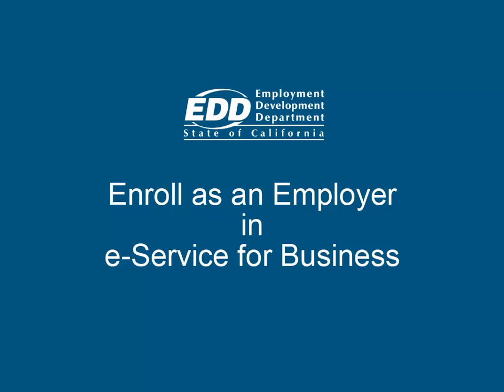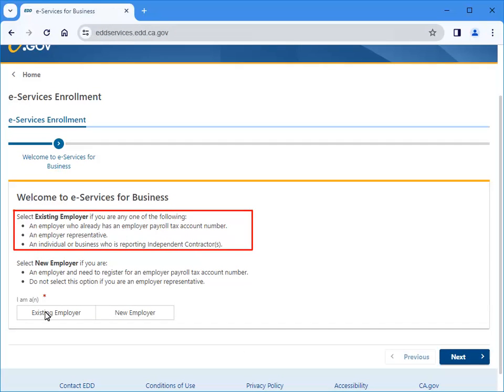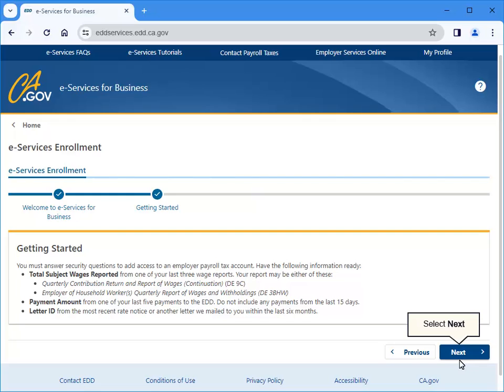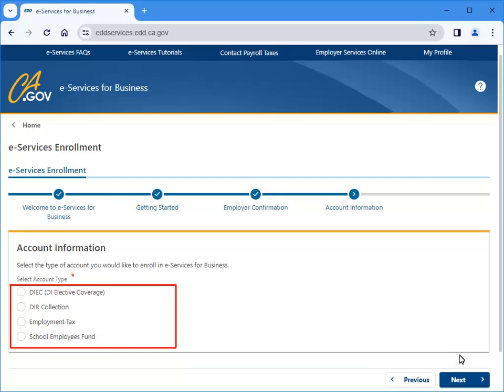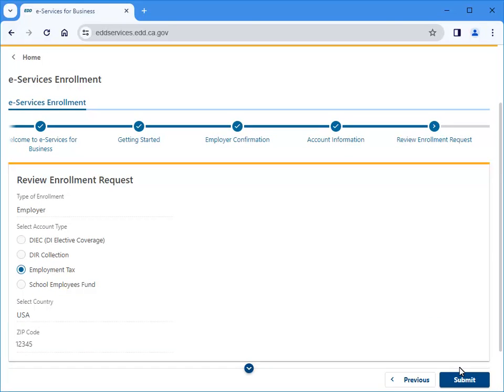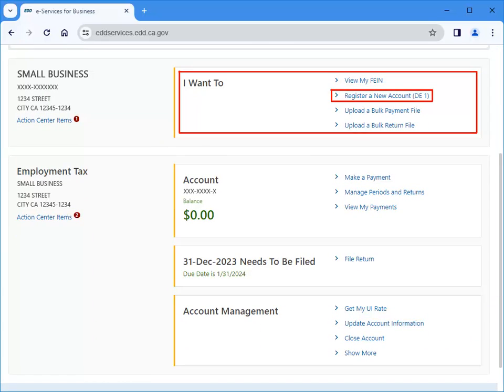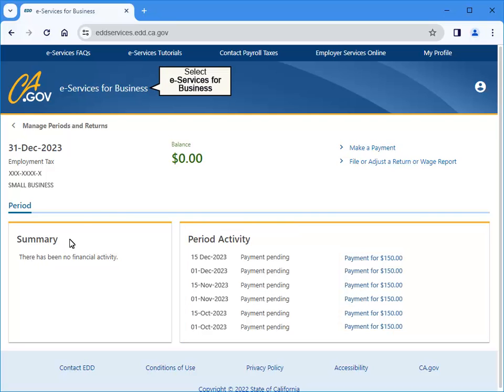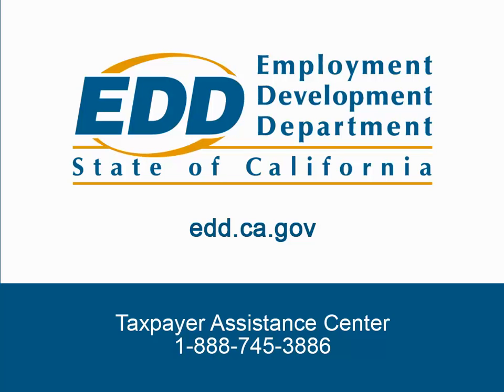Enroll as an Employer in e-Services for Business